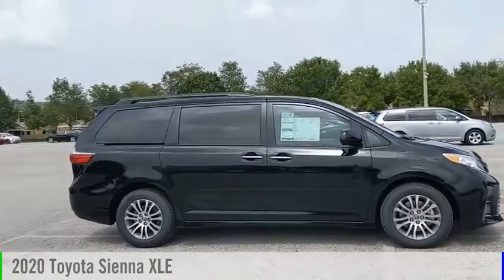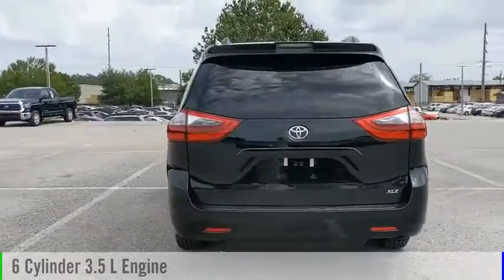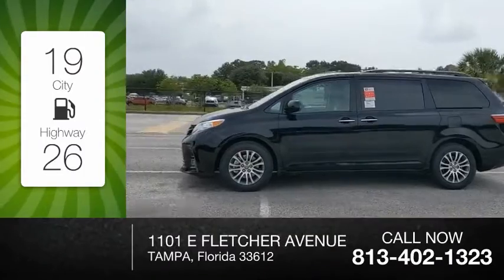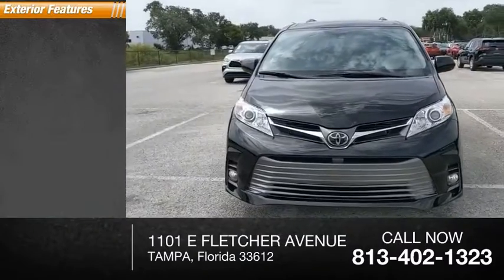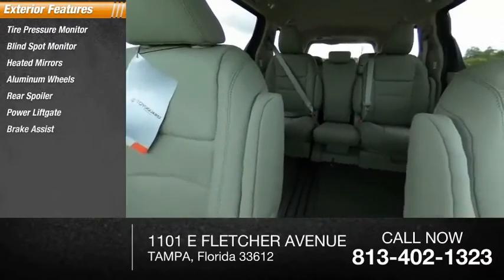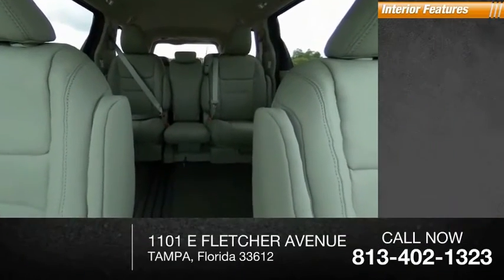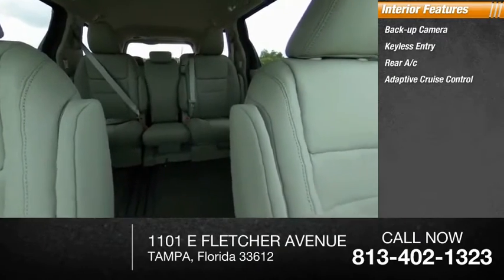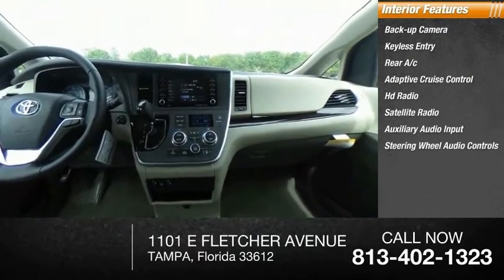2020 Toyota Sienna S073460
2020 Toyota Sienna XLE

Black 2020 Toyota Sienna XLE 8 Passenger FWD 8-Speed Automatic 3.5L V6 SMPI DOHCRecent Arrival! 19/26 City/Highway MPG